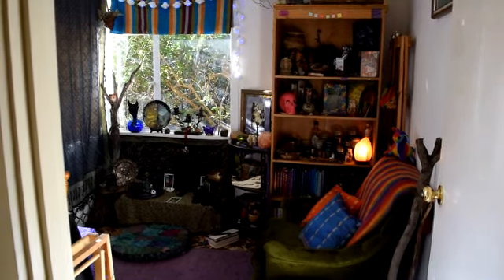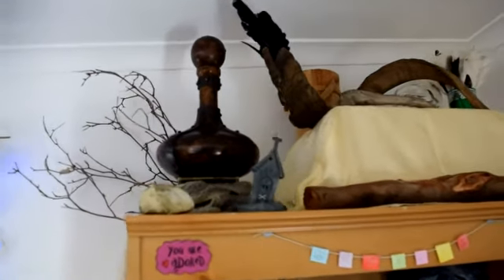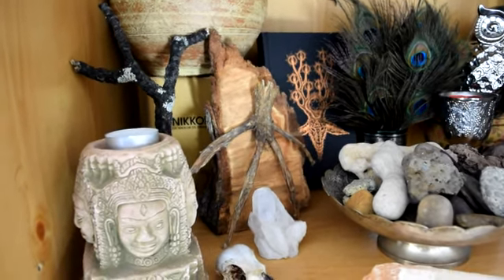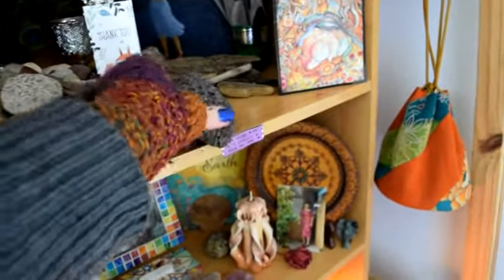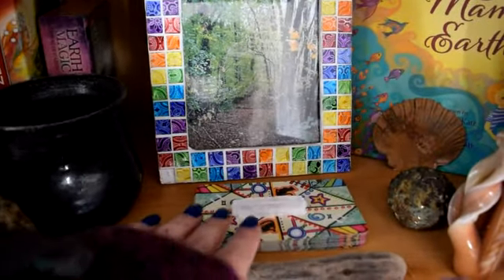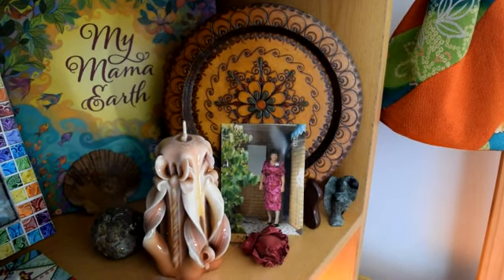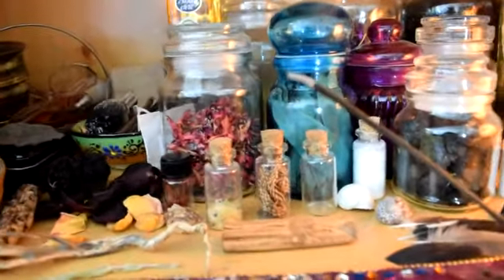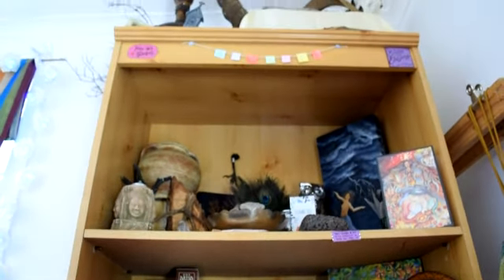Witchy Room Tour || Apothecary, Books, Tarot Decks, Found Things, Pretty Things.. Oh My!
Hey everyone!

Here's a tour of my Witchy Space! In this video I'll show you an overview of my sacred space and give you a closer look at my shelves including the apothecary as requested. Enjoy! 😊

Much love! ♡

Owlvine xx

★ VIDEO MENTIONED ★